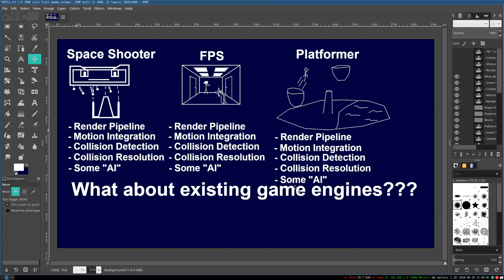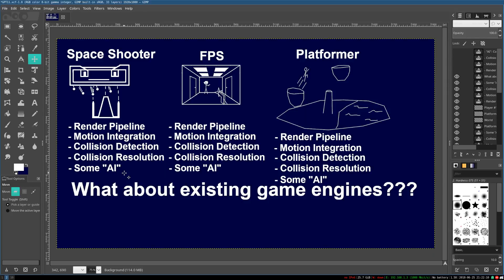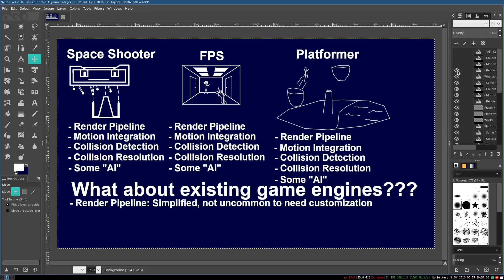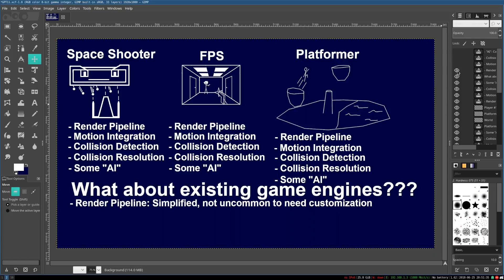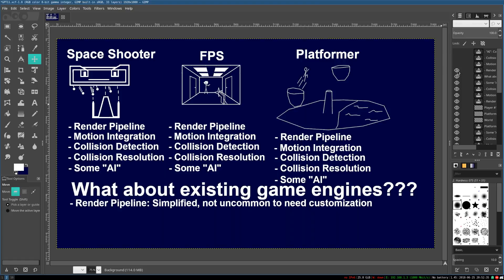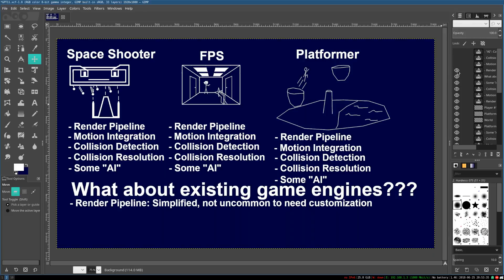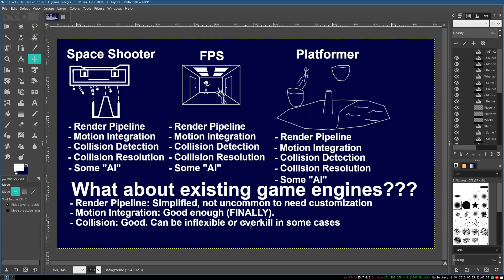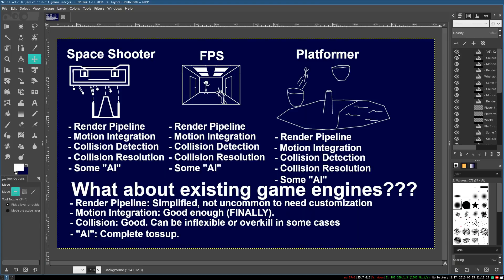#11.5 3D Game Programming Tutorial Bonus: How Current Game Engines Handle the High-Level Elements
Today, we have an optional bonus video on what existing game engines generally offer for the high-level elements from video 11. The discussion is deliberately general to hopefully keep it relevant even for future game technologies.

Thundzz (Yacine)
Andreas Nordh
ExemptAK
zatrik
matthew motsinger
oleg shulzhenko